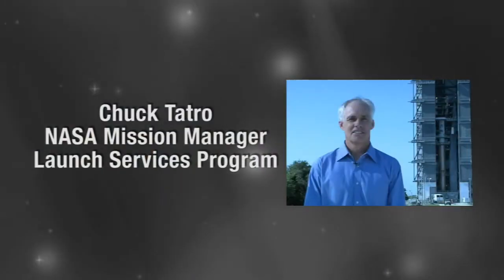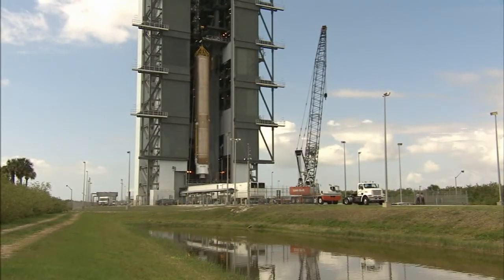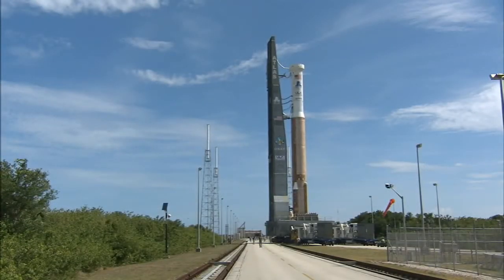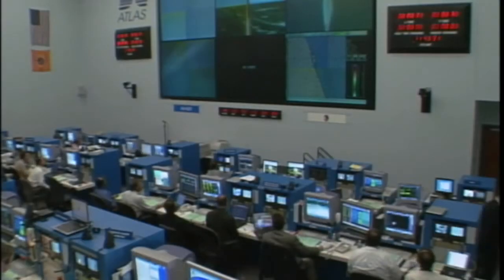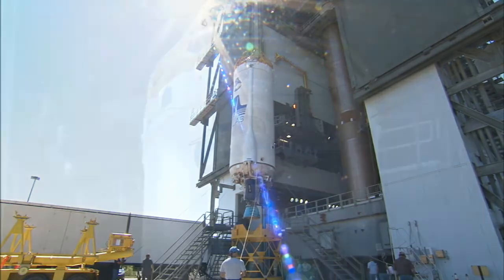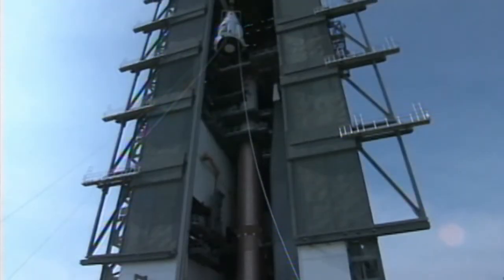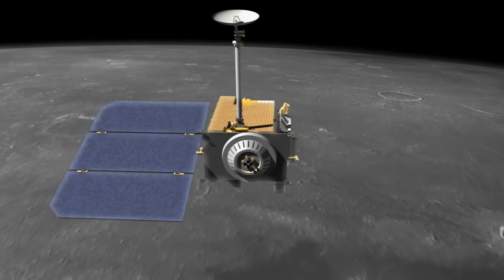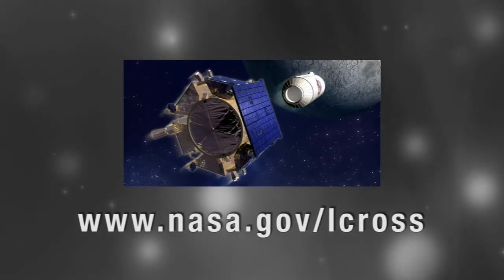LRO-LCROSS Webcast Part 2 of 2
Hosted by George Diller of NASA Public Affairs at Kennedy Space Center in Florida, the webcast features insight from LRO Deputy Project Manager Cathy Peddie and LCROSS Payload Scientist Dr. Kimberly Ennico. Mission Manager Chuck Tatro of NASA's Launch Services Program will also explain the painstaking work of launching two spacecraft on a single rocket.